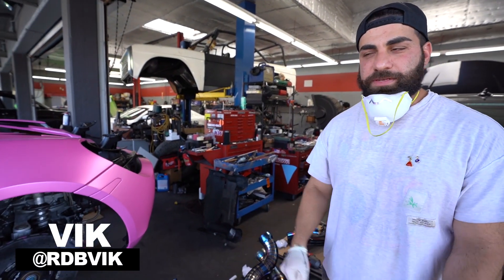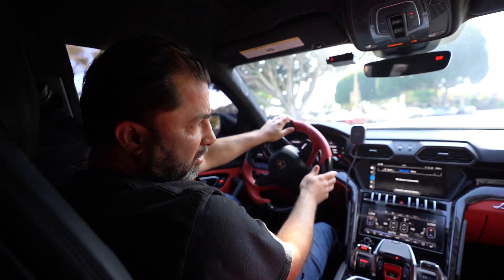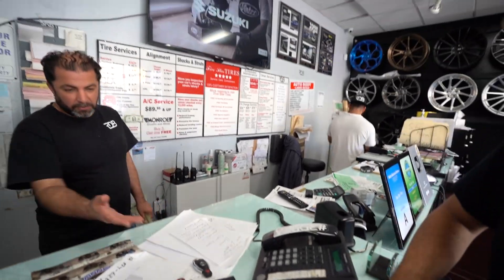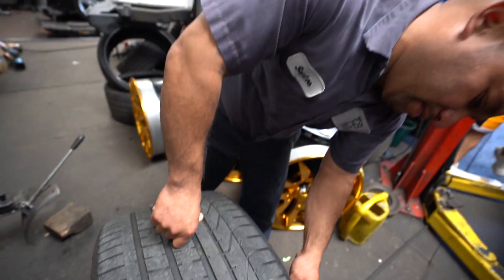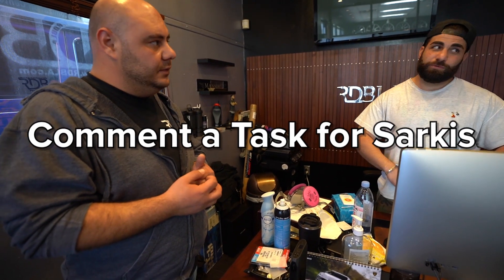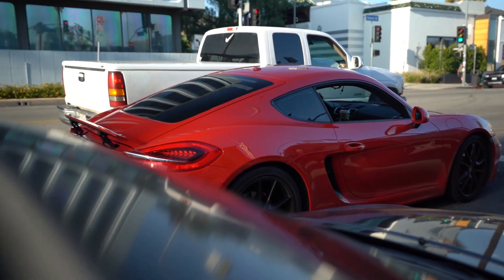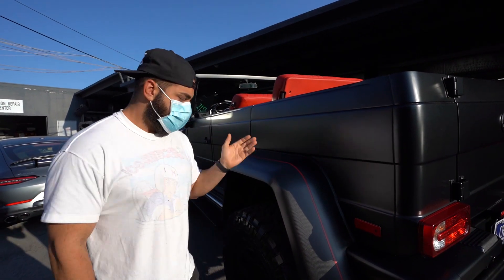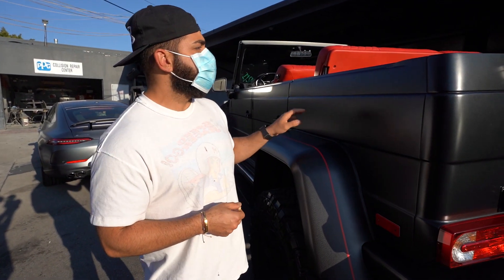G Wagon Top Half Missing, Something broken in a Mclaren.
Another Thursday, another RDB Episode!

Today we show you guys a G Wagon with top of its half missing! See what's going on and how it barely fits in a Mcdonalds drive thru lane!